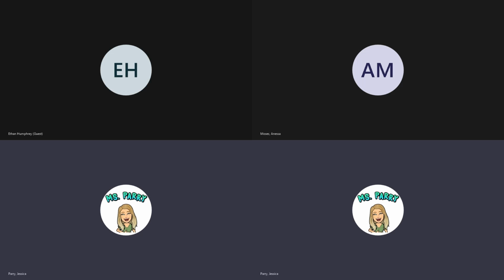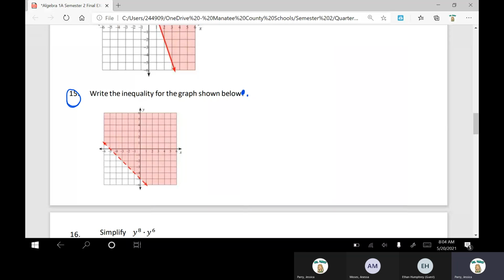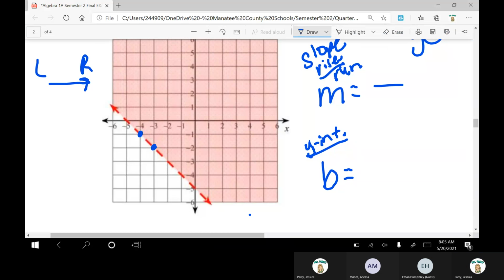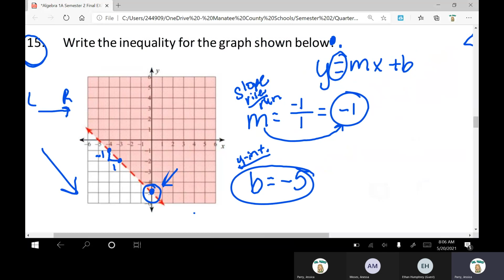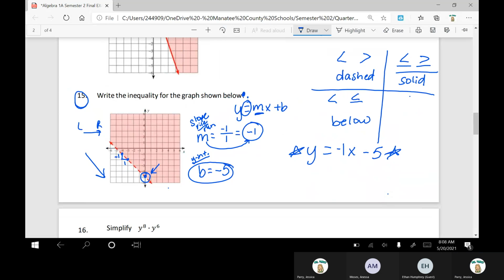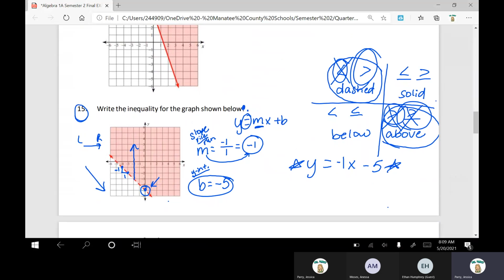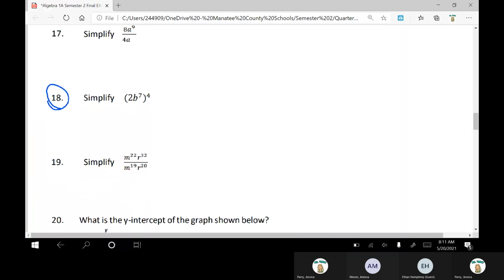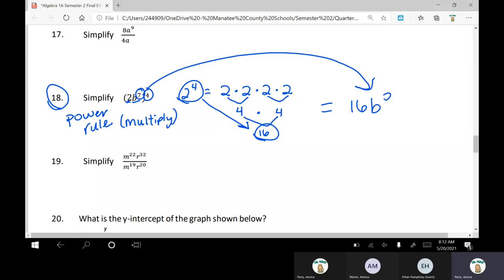W10 5/20- TEAMS MTG 8 AM- Semester 2 Exam Review